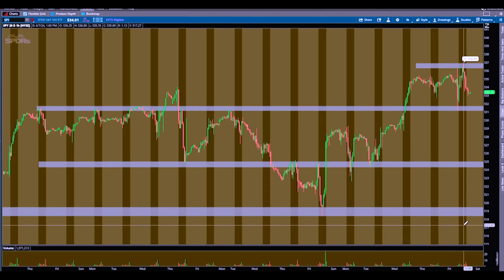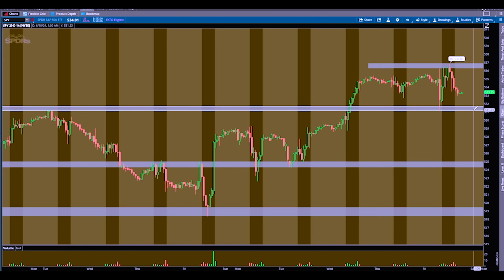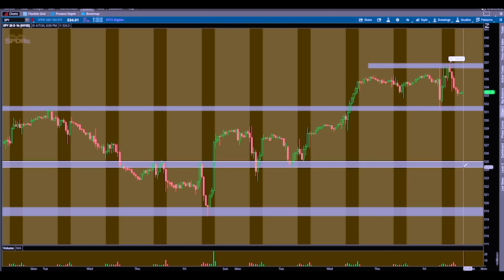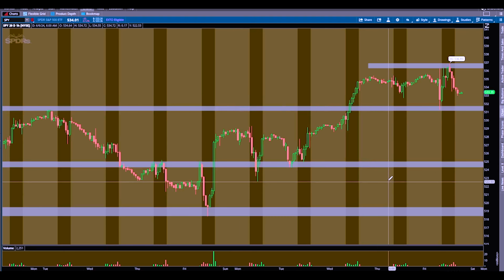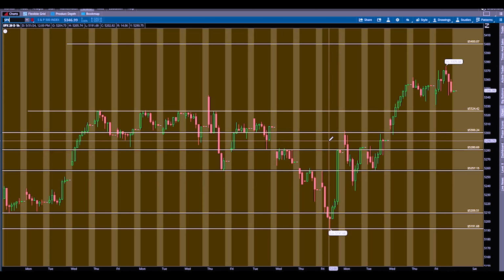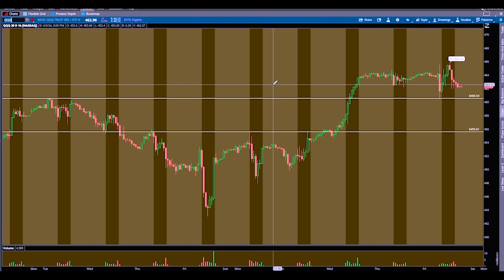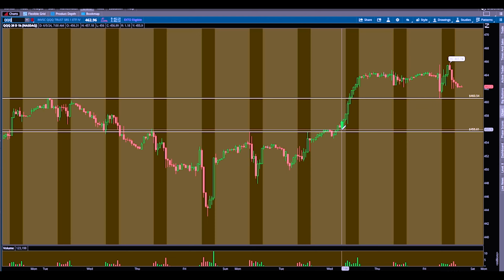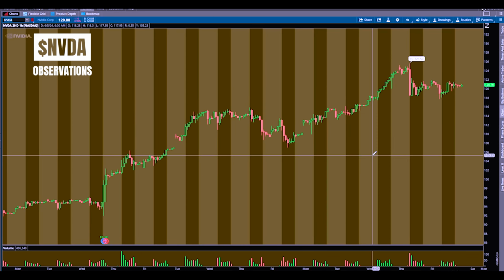Day Trading Watchlist - SPY QQQ + NVDA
In this video I'll be going over my watchlist for this week which includes SPY, QQQ, and SPX as well as a quick discussion about NVDA.

Code - GRIZZLY